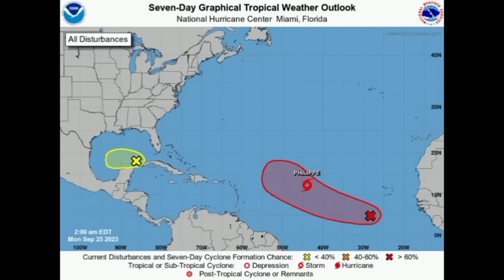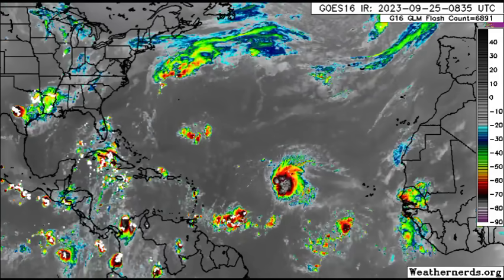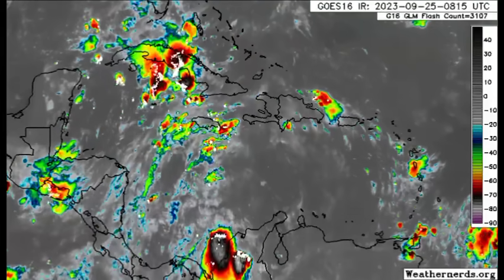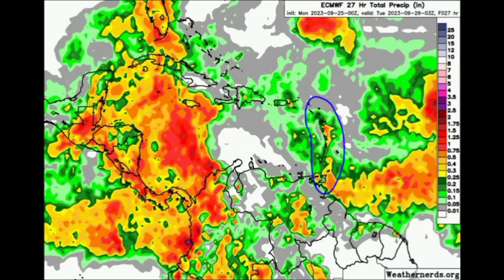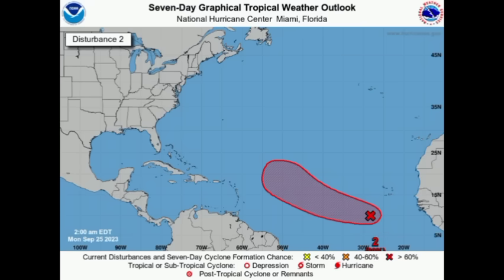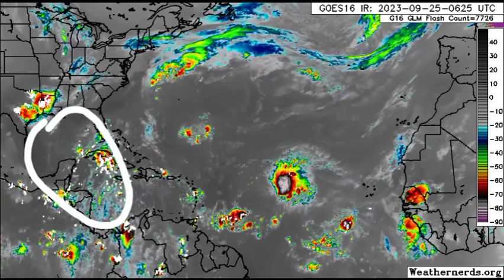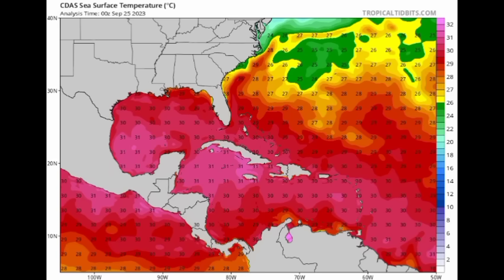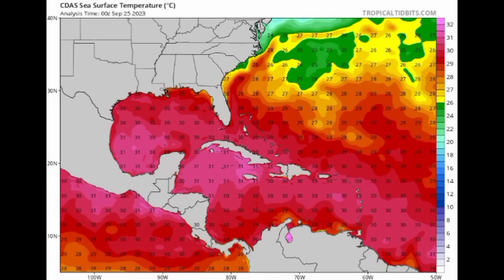Disturbance to become Tropical Storm RINA, Watching the Caribbean for future development